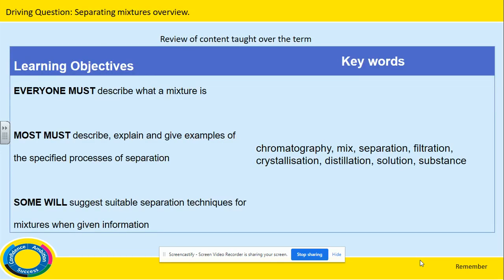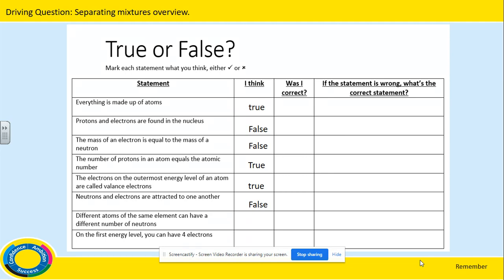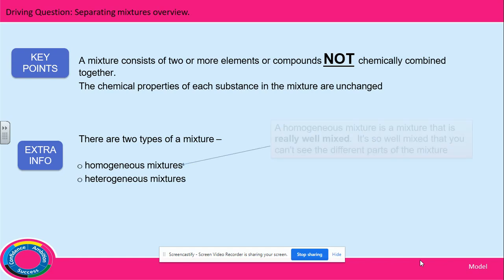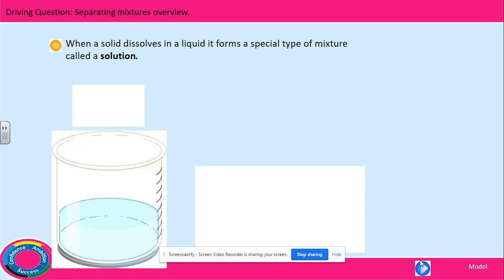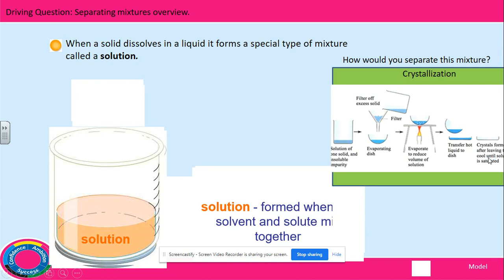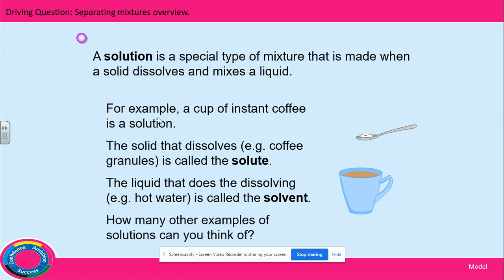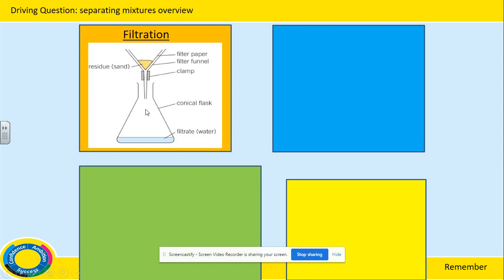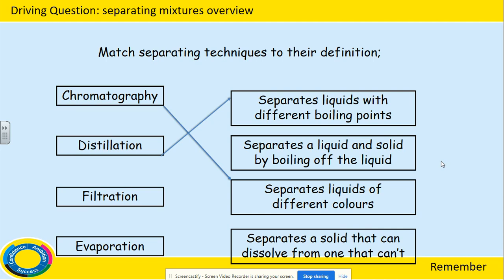Separating mixtures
Separating Mixtures Year 7 Science